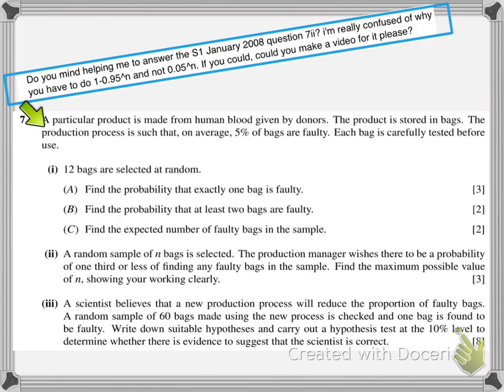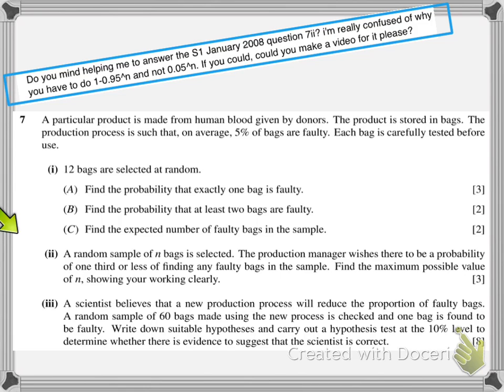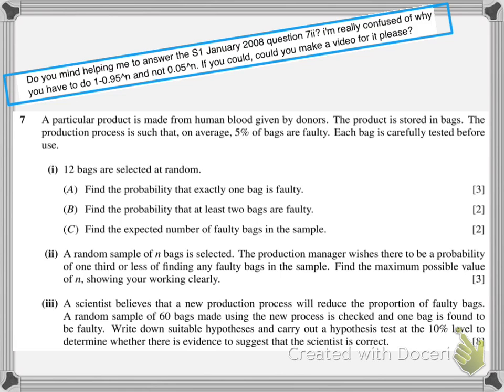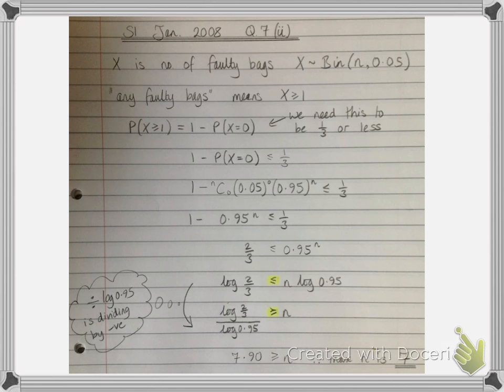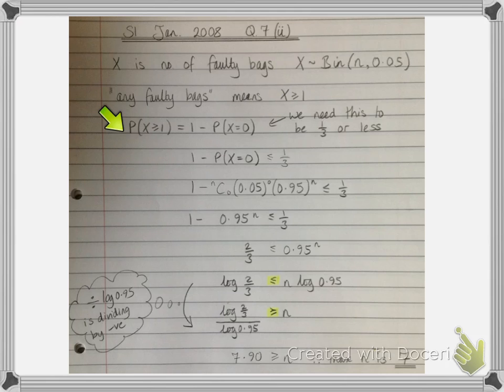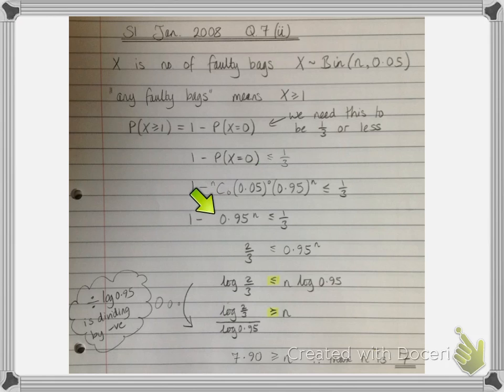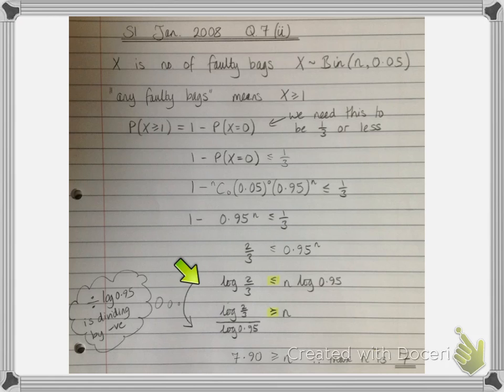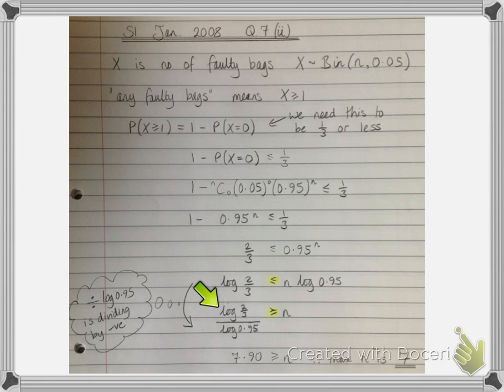S1 2008 Jan Q7(ii)